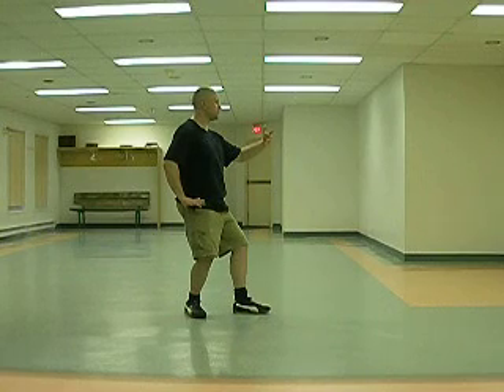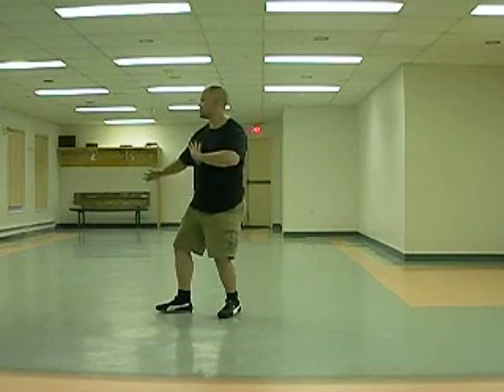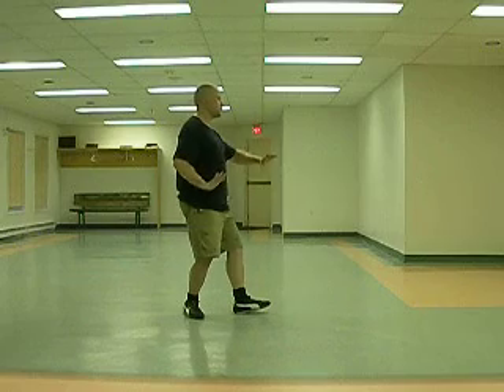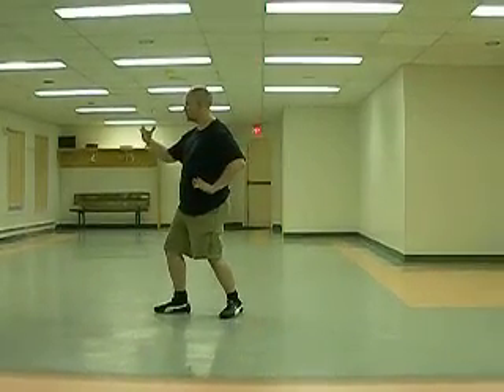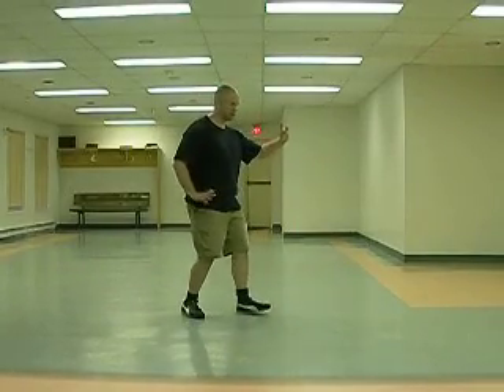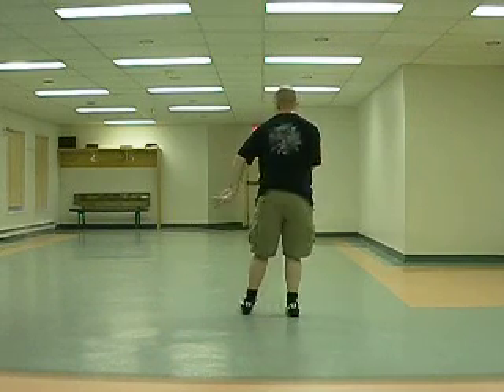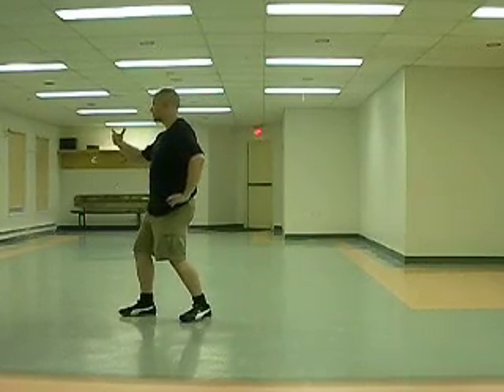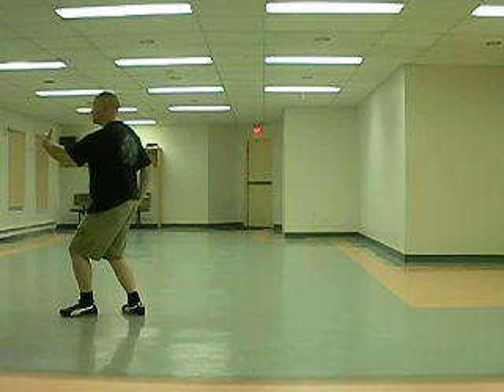Bagauzhang, Pakua, Embrace Moon At Chest DRILL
I was messing around before class waiting for people to show up and decided I should film myself.

The Embrace Moon at Chest Drill is something I came up with myself when I first started learning Baguazhang. I put it together when I was teaching myself how to break down the movements of the Jiang Rong Qiao form. Playing around like this is something I have done extensively to work out the energy/feeling/structure of my internal arts.

I really like this drill because it involves sinking through the heels and whole body movement in a way that helps find the connection between the upper and lower halves of the body. Working on these movements has helped me correct having my shoulders too open and not being able to transfer my weight through my heels properly. As well the spiraling of the arm and body simultaneously while changing direction is always fun to play around with. Not sure how clearly you can see through my big black shirt but oh well.

Something simple (all relative of course) like the Palm Change vid I posted earlier. What I love about playing around with stuff like this is the depth of the learning experience that is just waiting to be found. :) I'll be walking down the office hall and realize something about what I was working on during my morning practice and be trying to figure it out arm reaching while I press start on the photocopier lol.